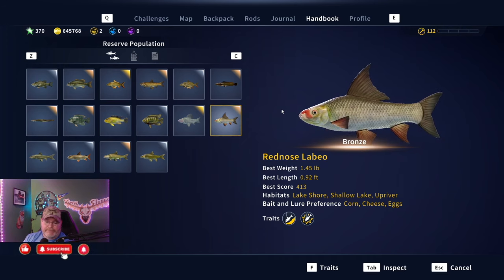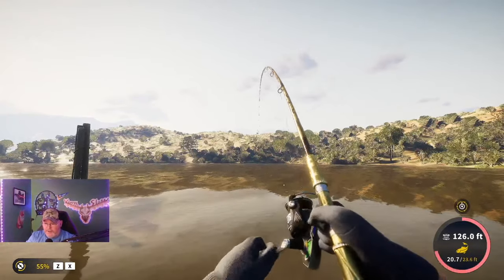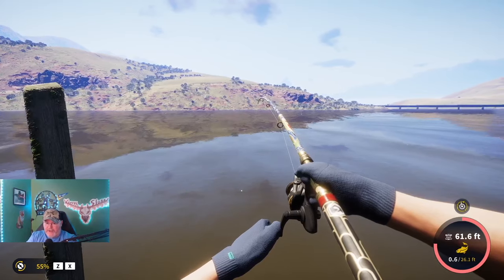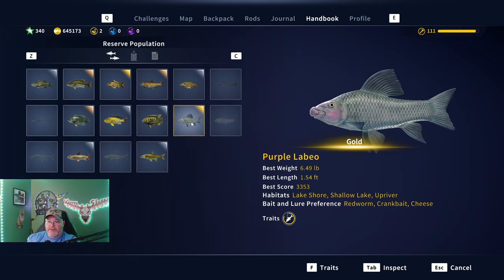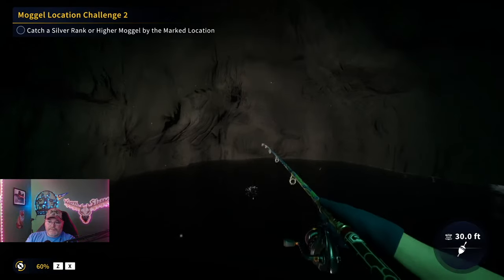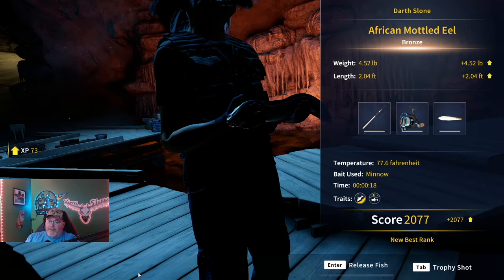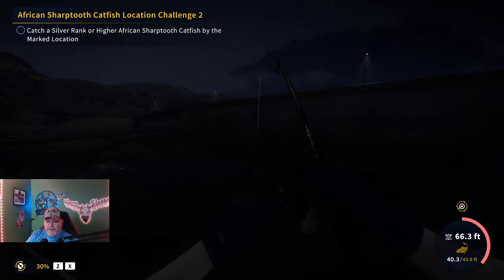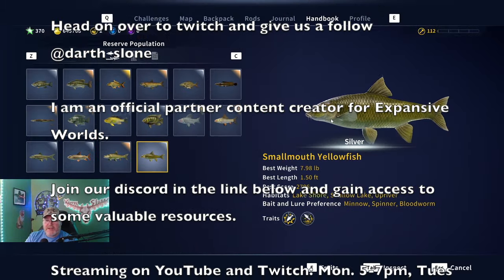Catching All Fish On South Africa -the Angler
I am an official partnered Call of the Wild Content Creator.  This video is a guide to help you get started out on the right path for South Africa!  Listen to this advice and you will thank me later!

Darth

Tuesdays 8-11pm eastern
Mon, Wed, Thur 5-7pm eastern
Saturdays  TBD
Sundays 8=11am eastern

🔸The Showcase DLC Delivers: Four Amazing Trophies On Day One- the Hunter: Call of the Wild